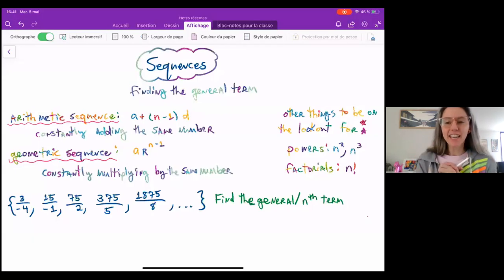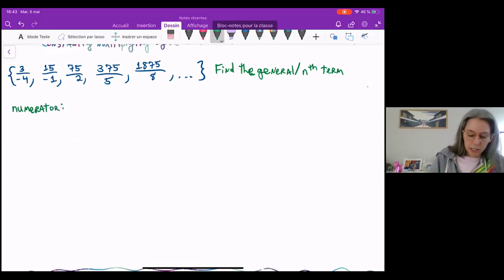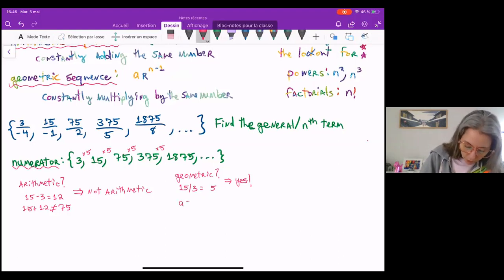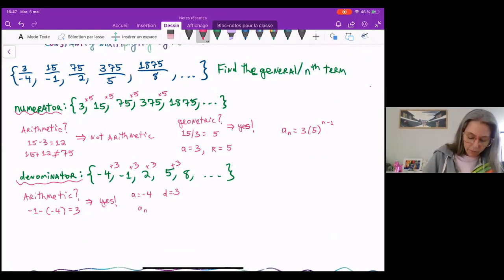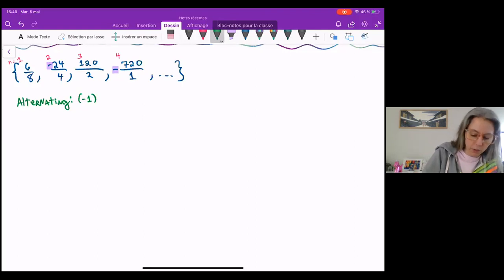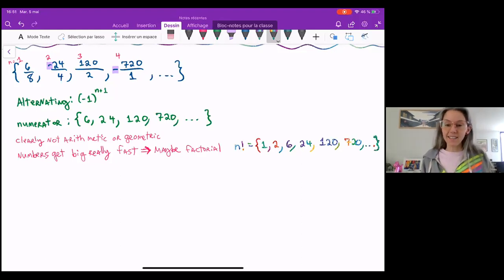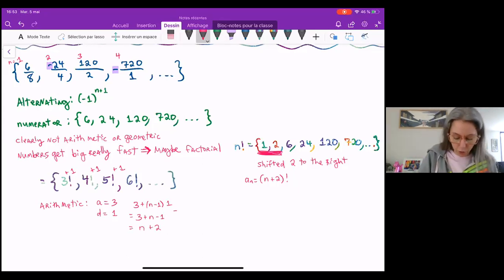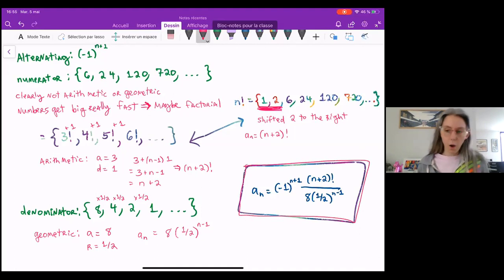Sequences: Finding the General Term Part 1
2 examples in which we deal with arithmetic sequences, geometric sequences, and factorials